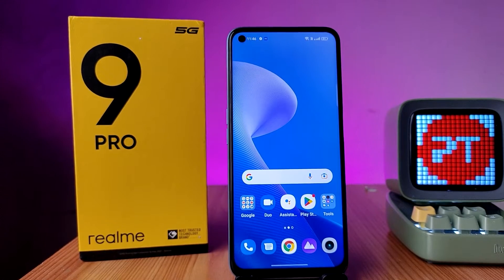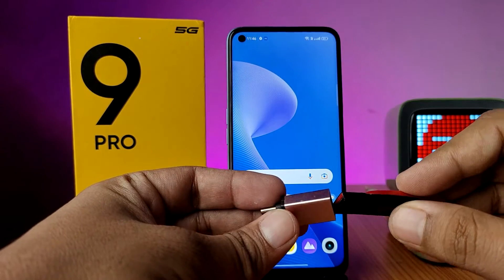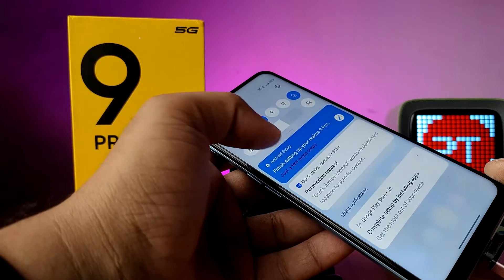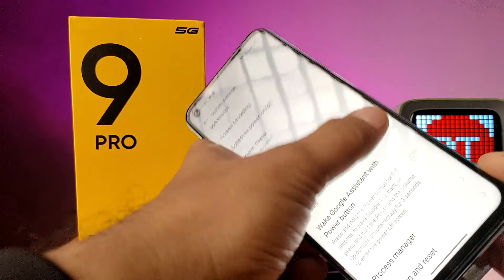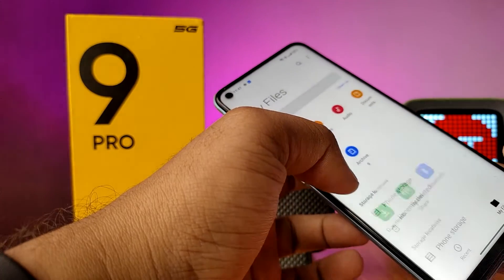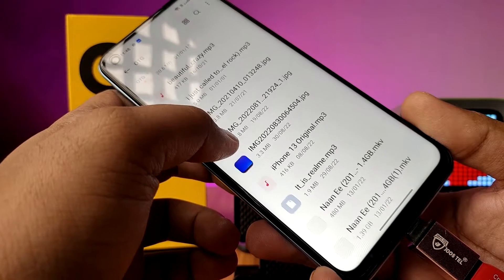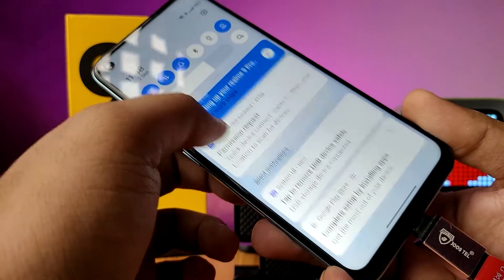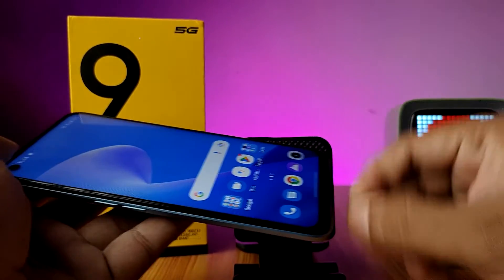How to Connect OTG and use OTG Pendrive in Realme 9 Pro 5G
Hey Friends  ! Checkout this new video of How to Connect OTG and use OTG Pendrive in Realme 9 Pro 5G